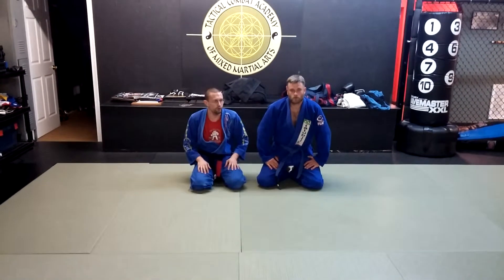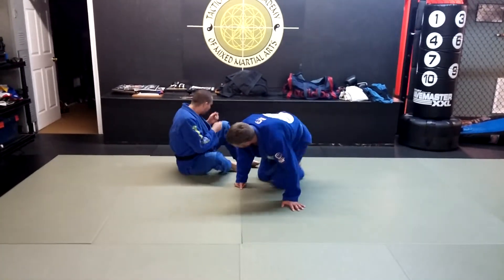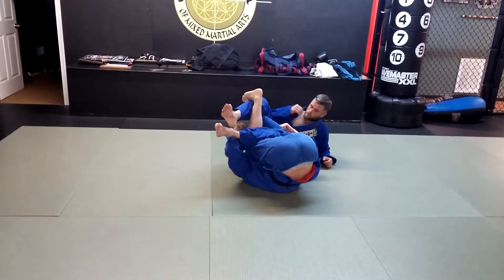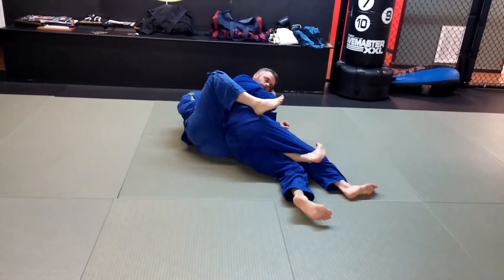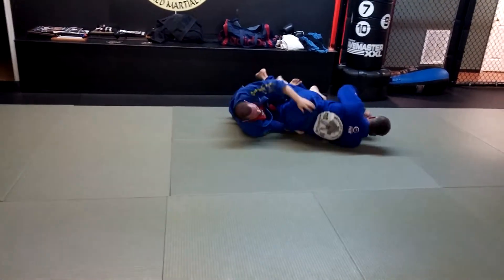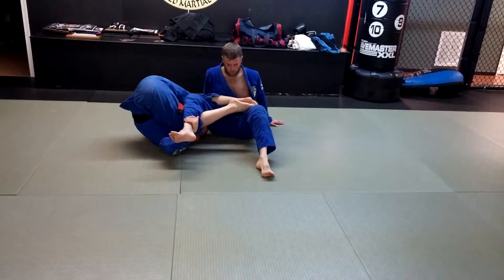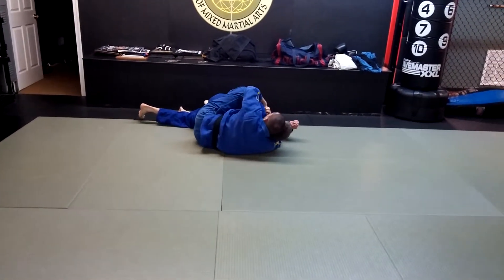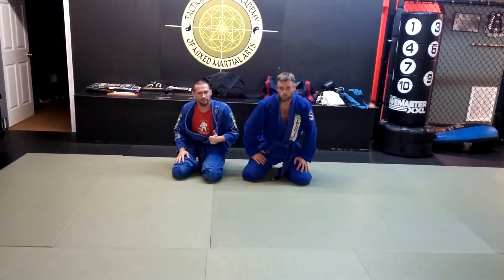Back take from berimbolo